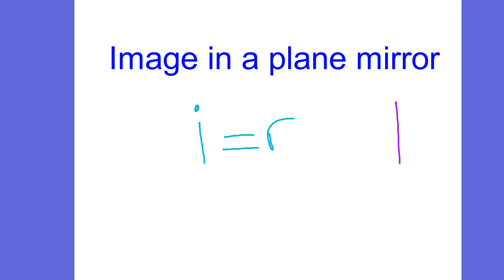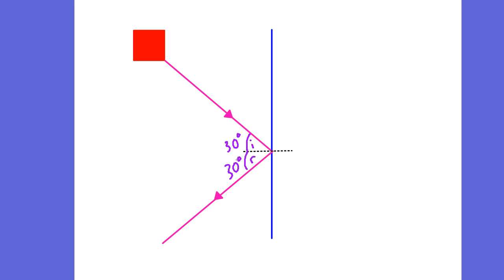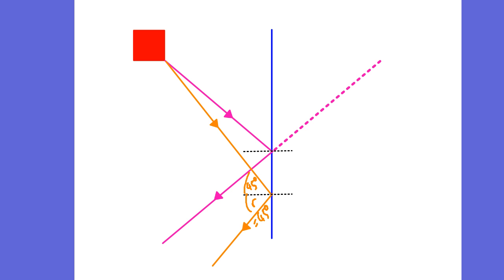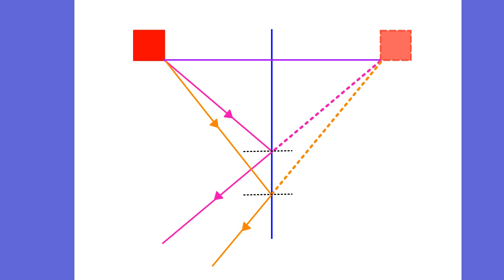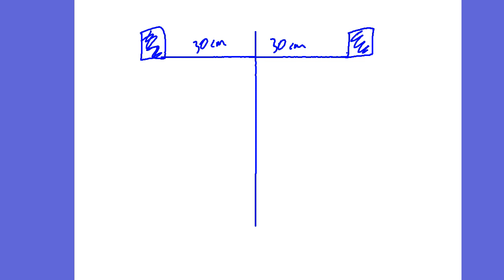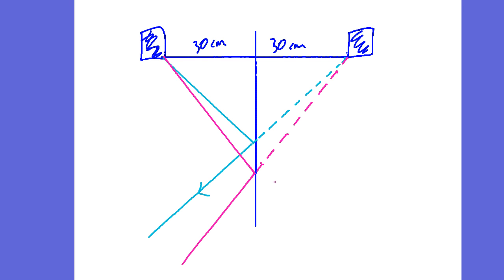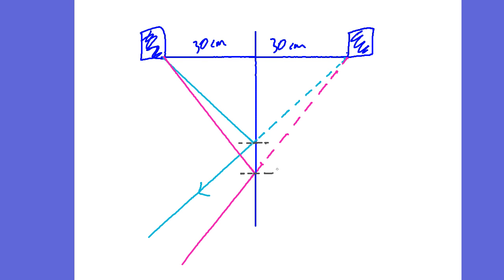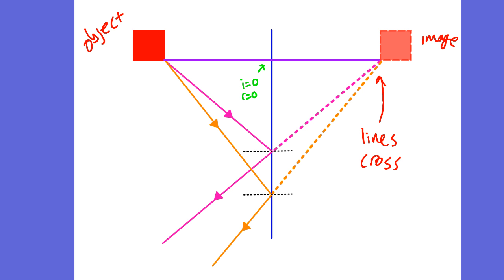IGCSE Physics: Image in a plane mirror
A revision video looking at how to draw ray diagrams for an image in a plane mirror.